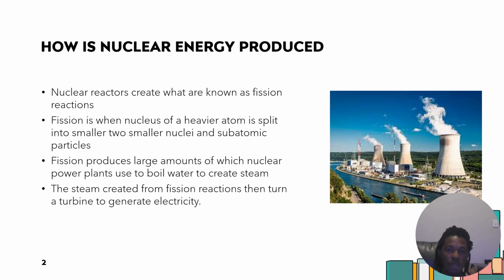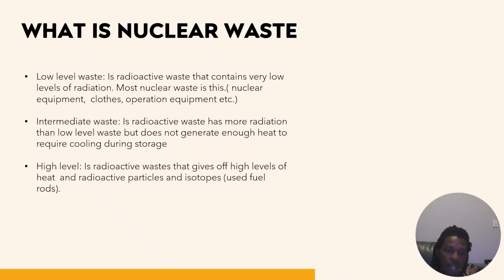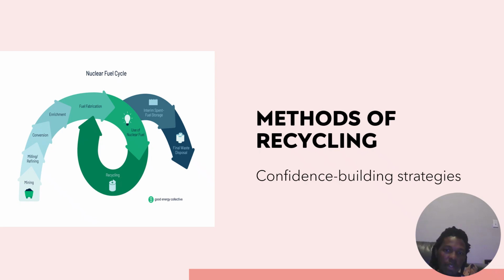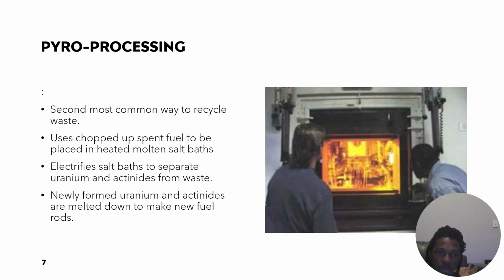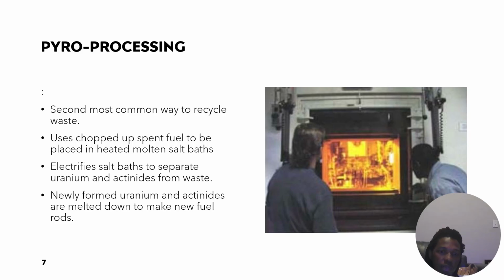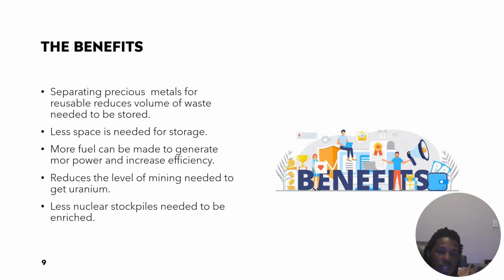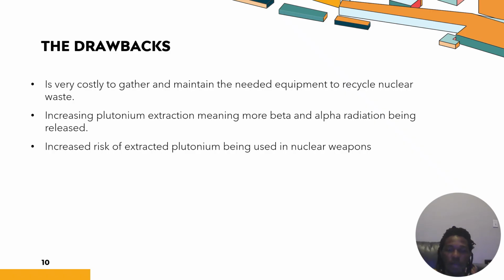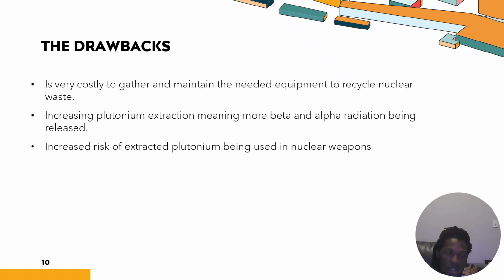Recycling Nuclear waste